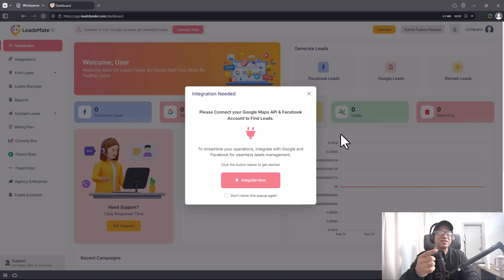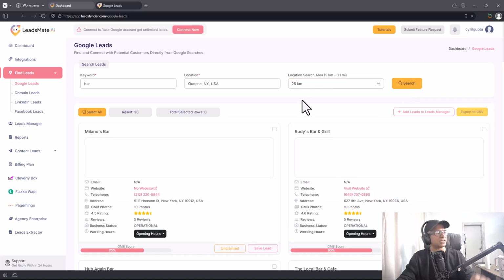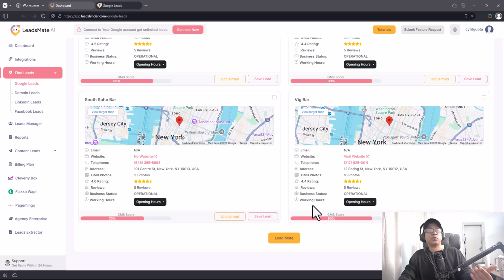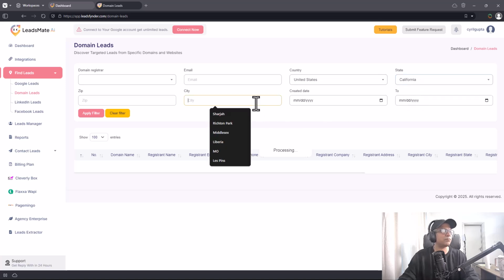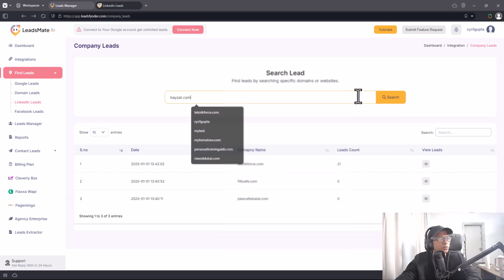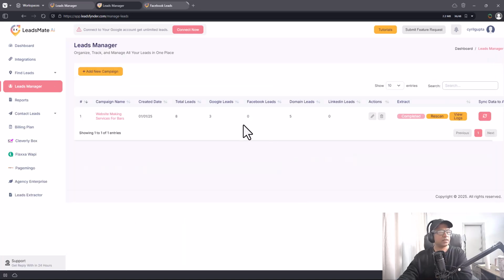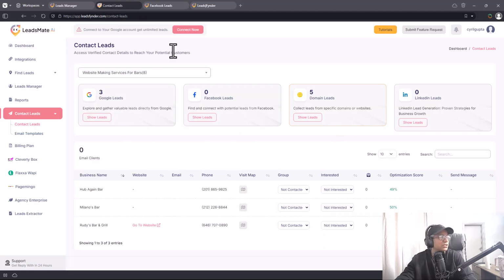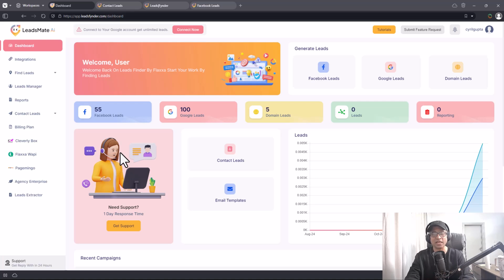LeadsMate AI Review & Walkthrough